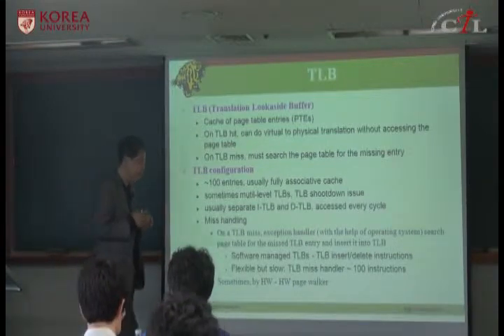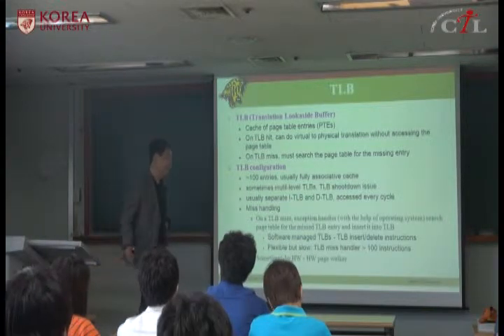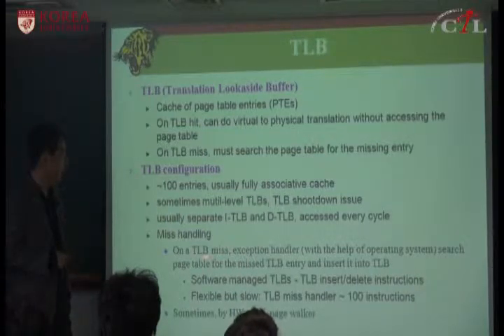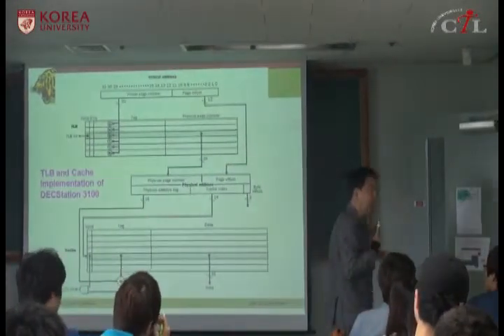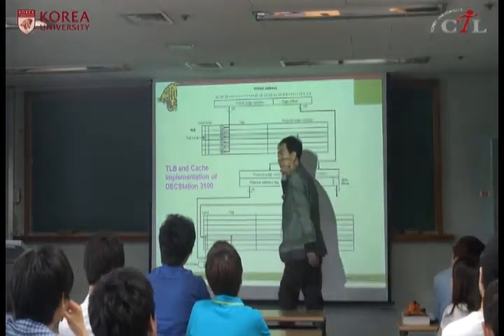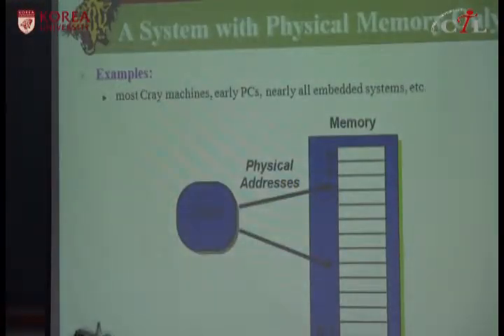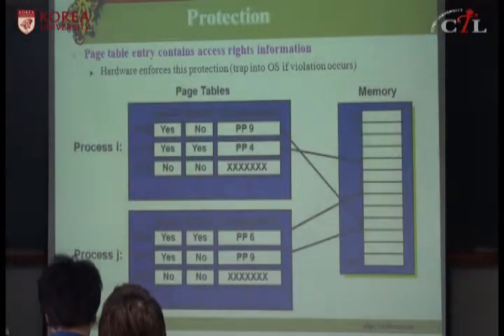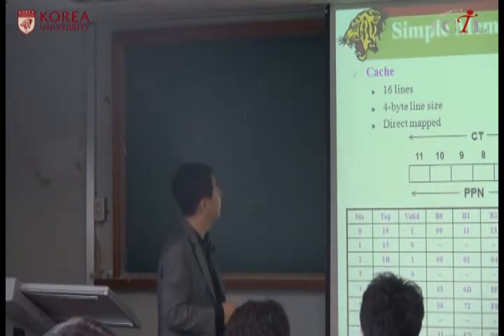[KUOCW] 최린 컴퓨터구조(130514)